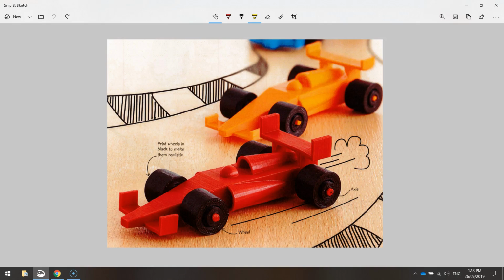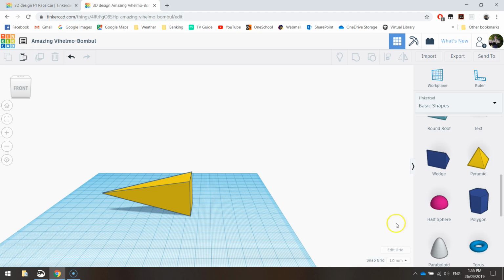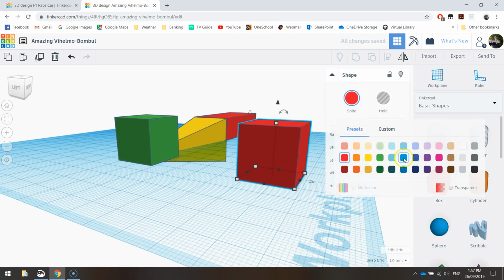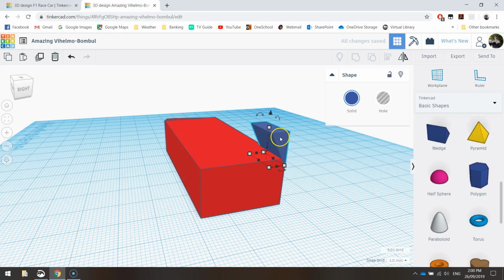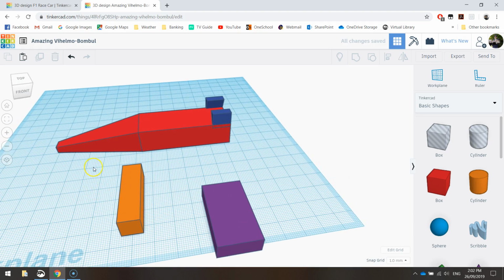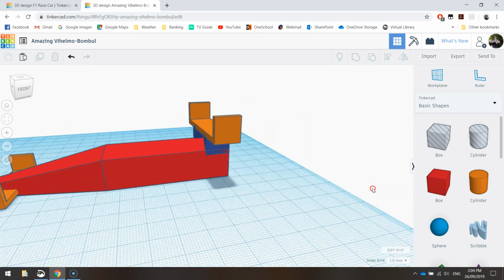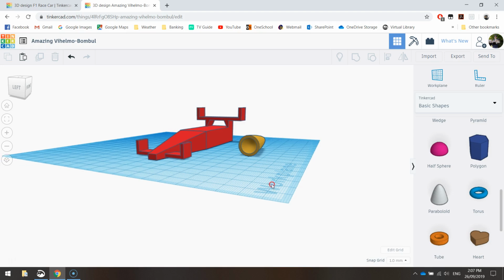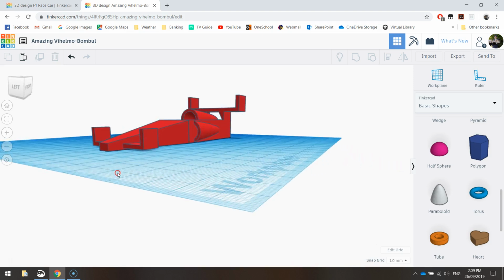Tinkercad Tutorial - Race Car (Part 1/2)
Learn how to easily design a race car in Tinkercad, ready for 3D printing! In Part 1 of the tutorial, you will create the body of the car.